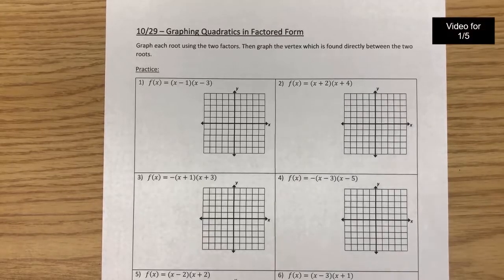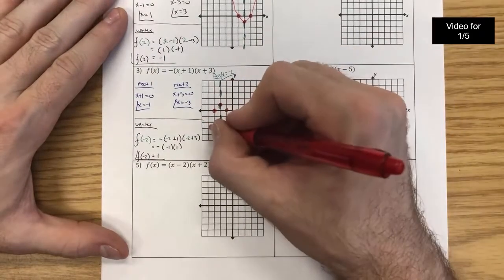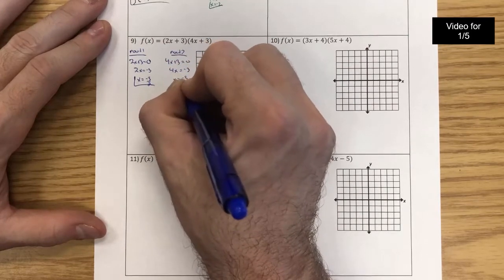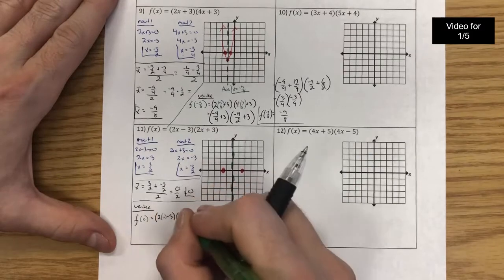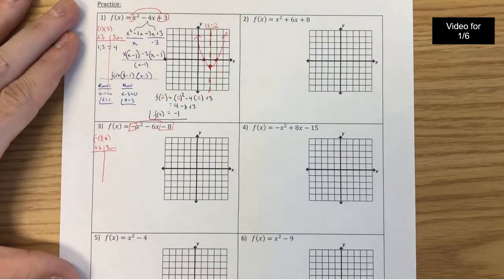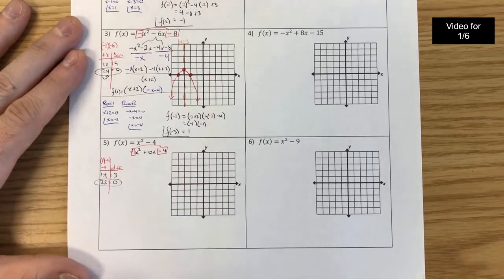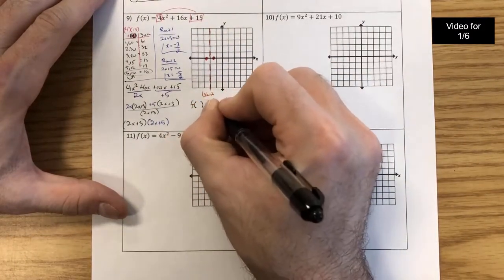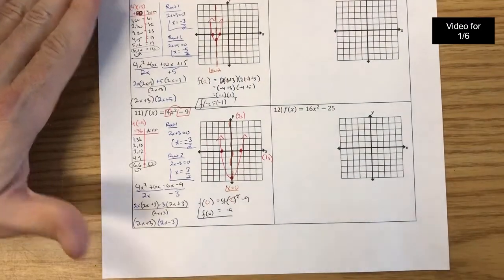Math for College Readiness - Week 8 for the Second Quarter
The eighth week of content for the second quarter for the Math for College Readiness course. Topics include:
1) Graphing Quadratics in Factored Form
2) Graphing Quadratics in Standard Form